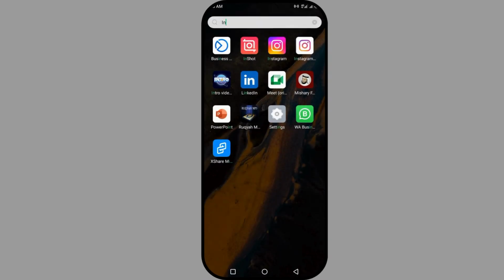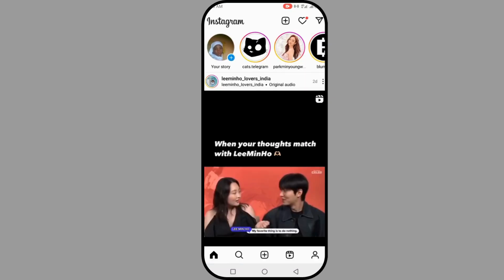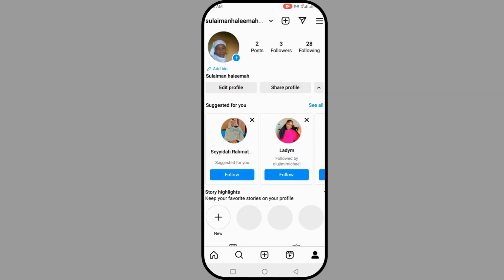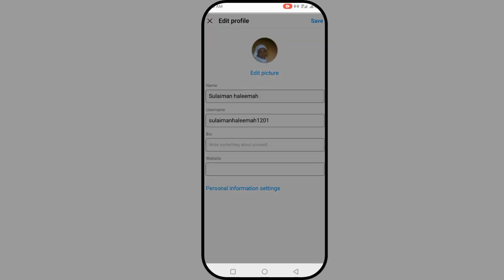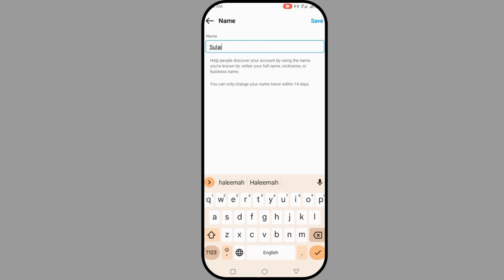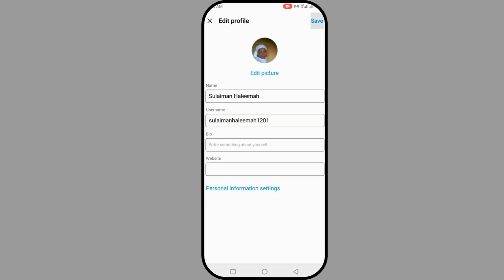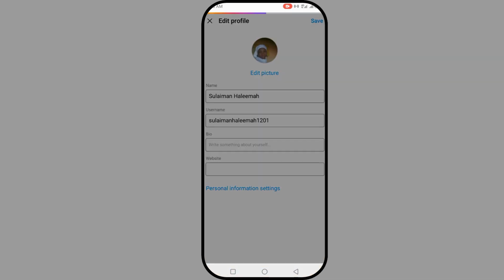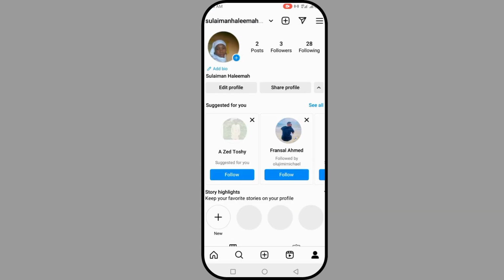How to Change Your Instagram Username | Simple Step-by-Step Guide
In this video, you will learn How to Change Your Instagram Username

Learn how to change your Instagram username with this quick and easy tutorial. Follow our step-by-step instructions to update your profile and keep your account fresh. Perfect for anyone looking to rebrand or personalize their Instagram handle.